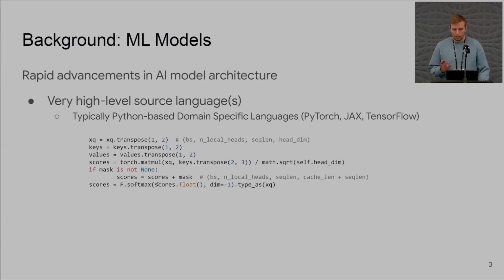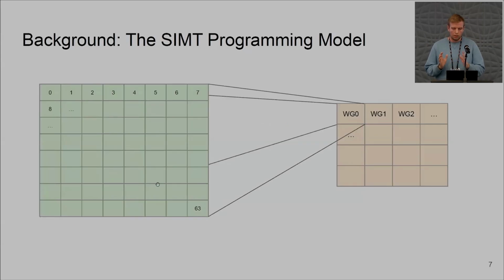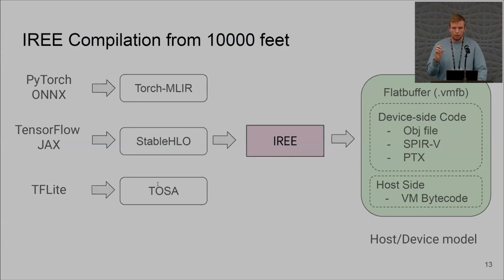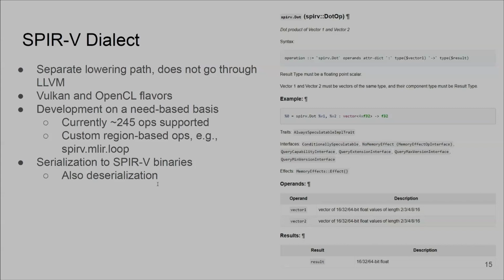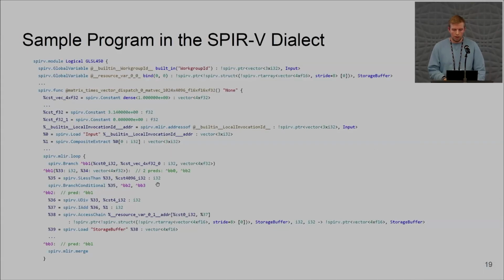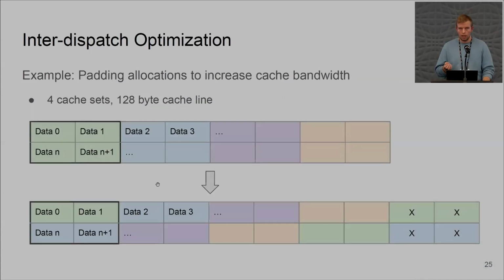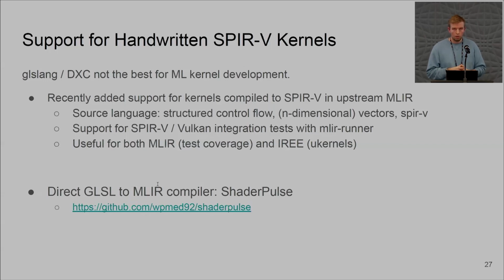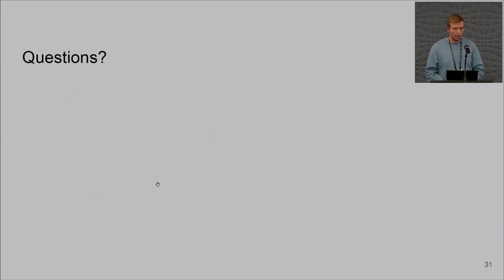Vulkanised 2025: The Long Tail of AI: SPIR-V in IREE and MLIR - Jakub Kuderski